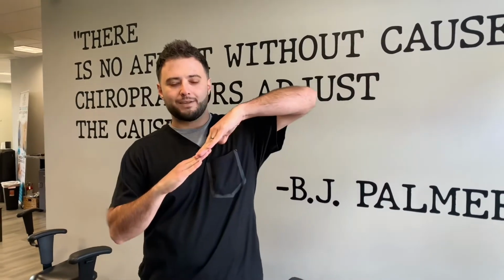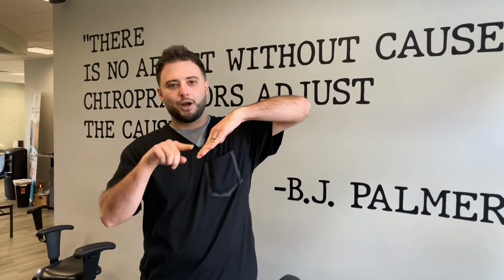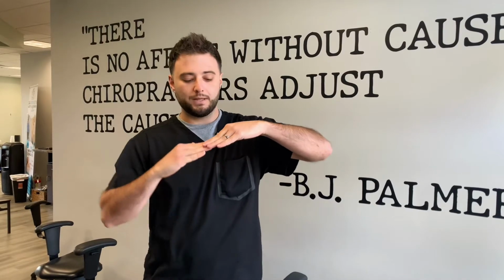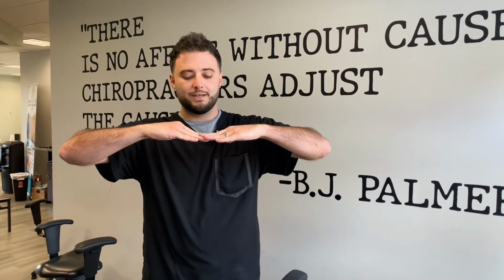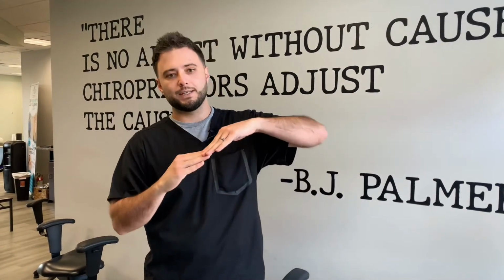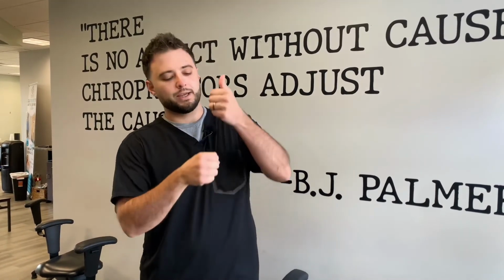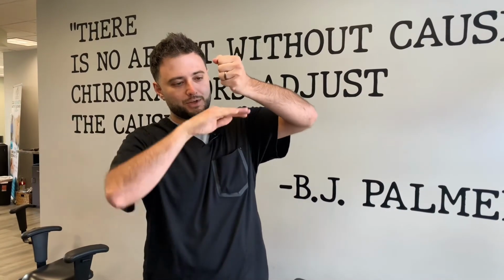Chiropractor Medina Ohio - For a FREE Consultation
Our chiropractic team is #1 in Medina for treating and correcting the painful symptoms of sciatica!

Chiropractor Medina Ohio is a great first- line treatment for sciatica especially in conjunction with with other conservative therapies we offer here in Medina Ohio.

Our Chiropractor, Dr. Jordan Rutz in Medina Ohio is very familiar with treating and correcting sciatica by establishing the source of the nerve impingement.

5020 Victor Drive
Medina, Ohio 44256